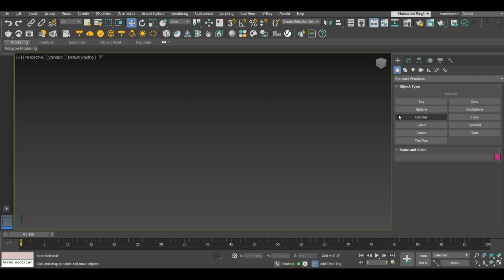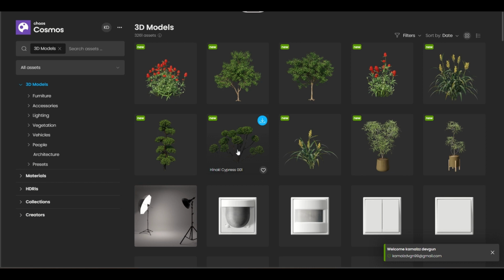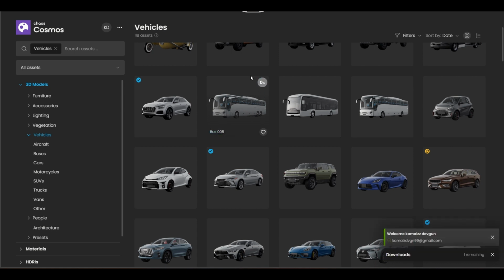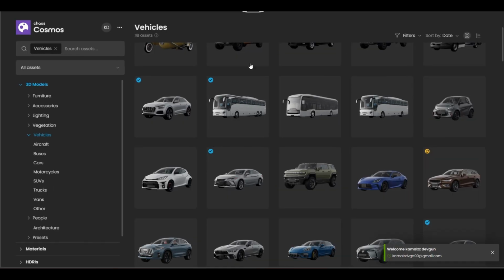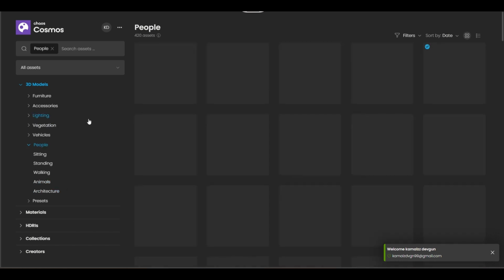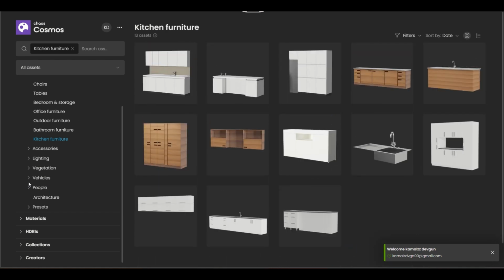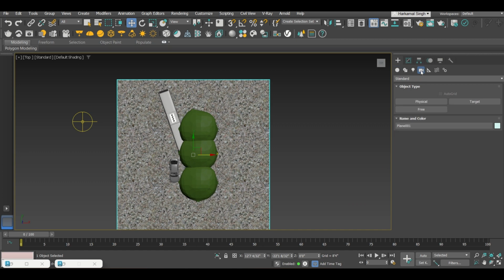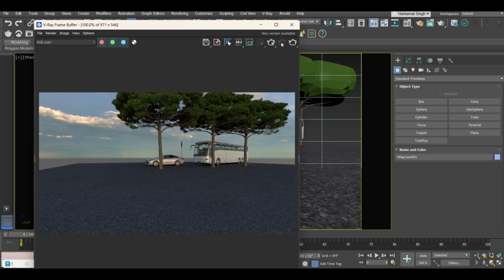VRAY COSMOS | FREE OBJECTS | 3DS MAX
Dear Viewers, in this video easy steps are explained for downloading and using free objects in VRAY COSMOS

THANKS
VISION2REALITY